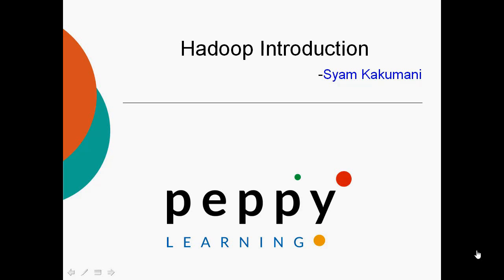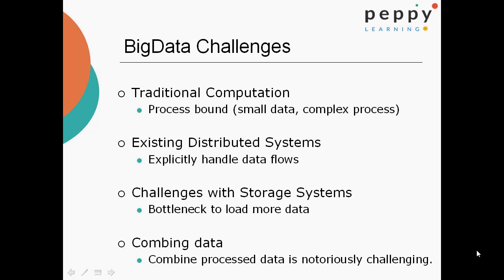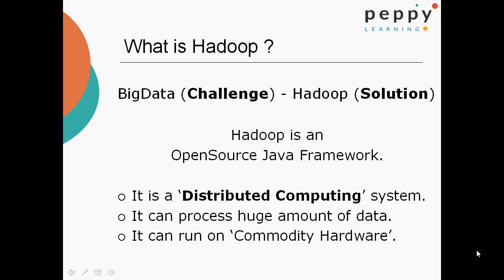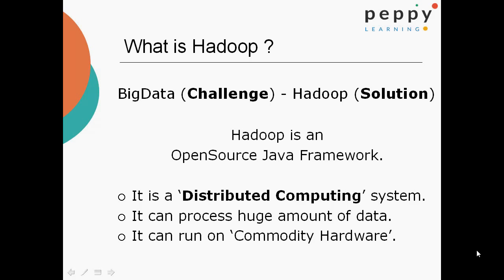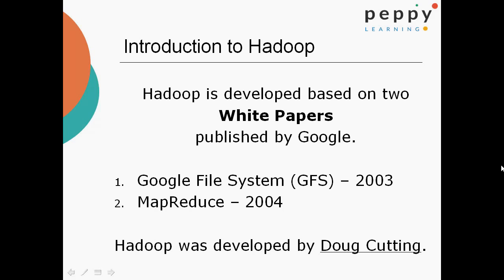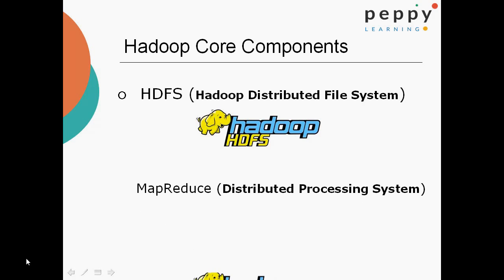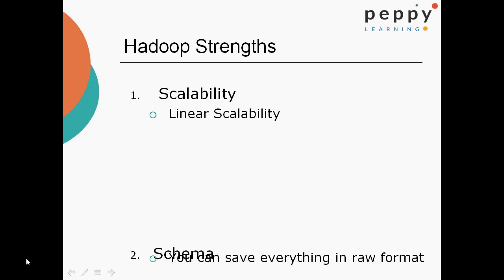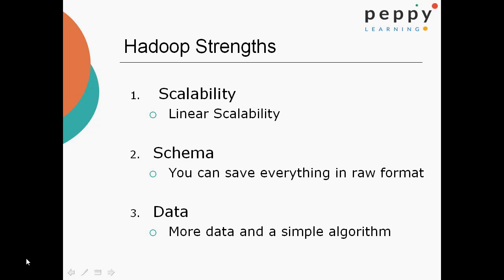2 Introduction to Hadoop